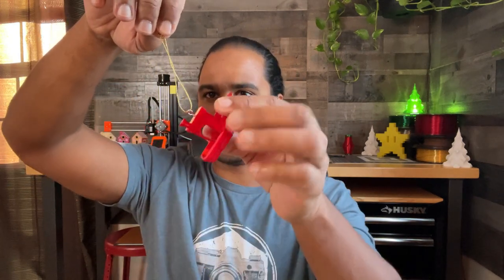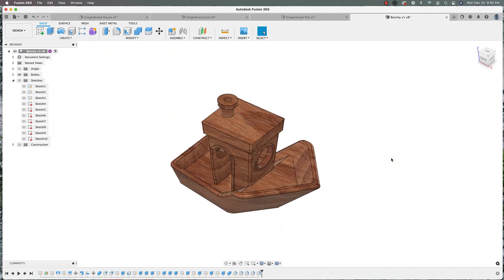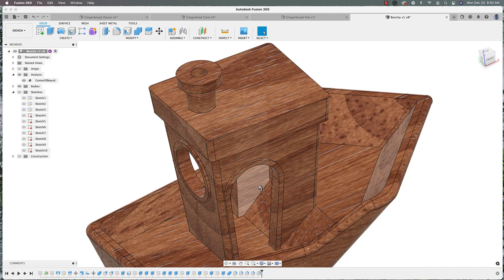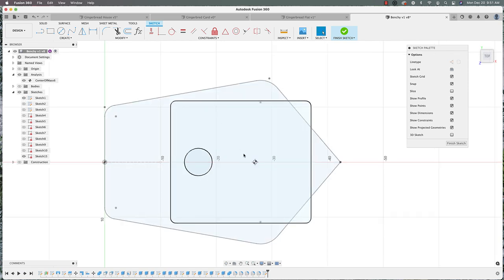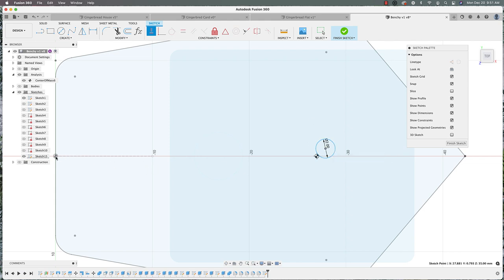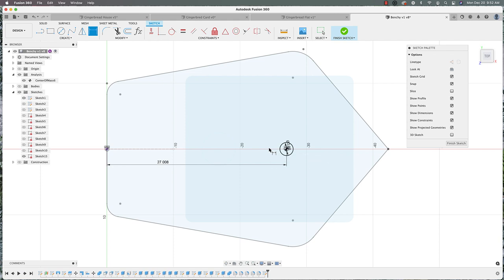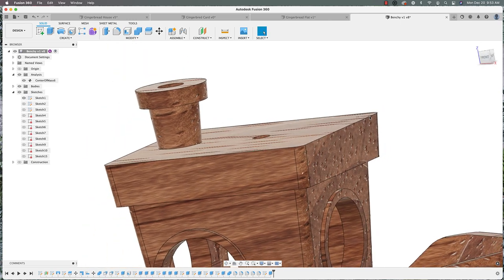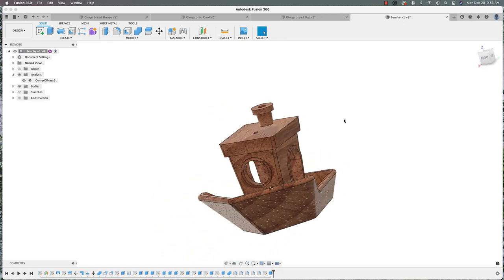Finding Center of Mass in Fusion 360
Quickly get up and running with Fusion 360 with my Quick Start course.

Here's a useful you can use to make sure your Christmas ornaments hang perfectly level.  It actually can be uses for a lot more than Christmas ornaments.  Think of a sign, or figurine, or anything really.  Fusion 360 has a tool called Center of Mass and this tools works great on 3D printed objects.  In this quick tip lesson, I show you how to use it.  Enjoy!